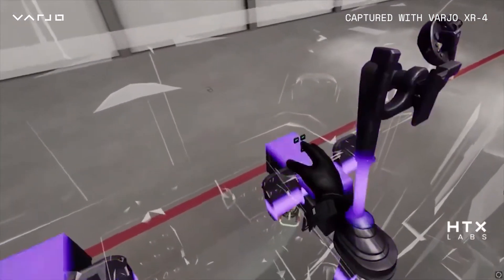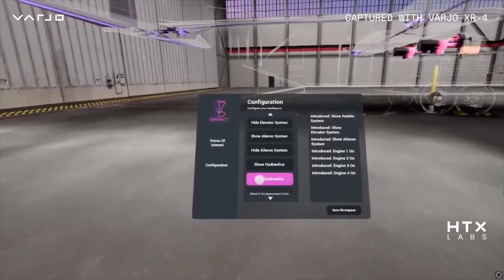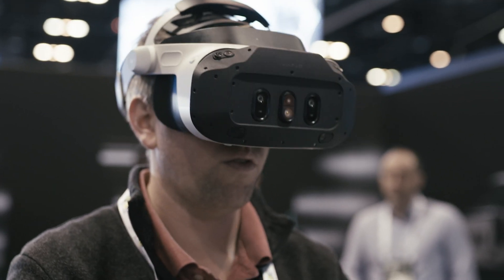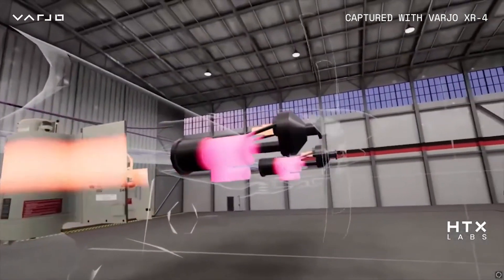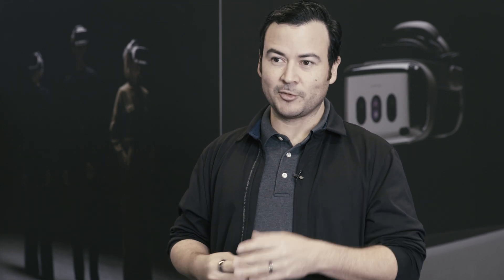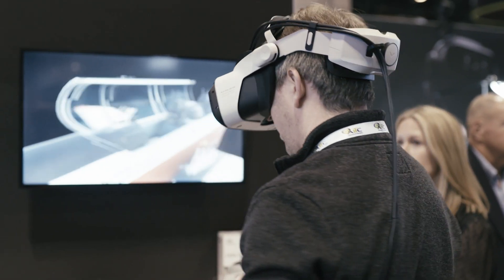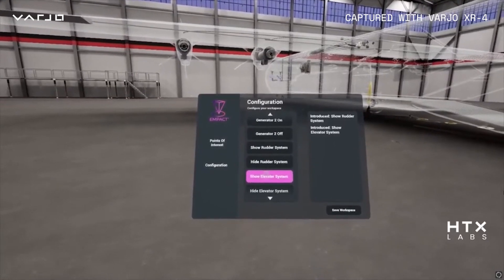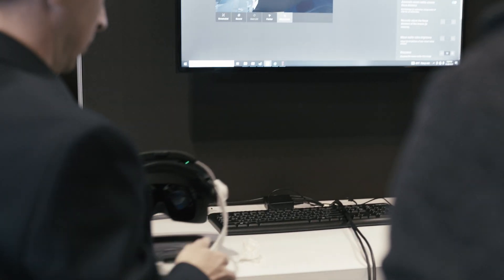How mechanics can learn maintenance tasks with mixed reality | Varjo x HTX Labs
Understanding the heartbeat of machinery requires hands-on learning. HTX Labs' EMPACT® solution uses Varjo virtual and mixed reality to replicate real-world maintenance scenarios that allow trainees interact with components as if they were in a physical setting – making training new mechanics for the workforce more scalable, impactful, and cost-effective.